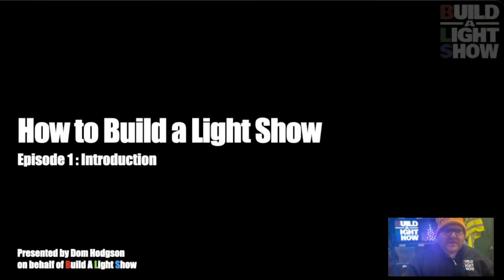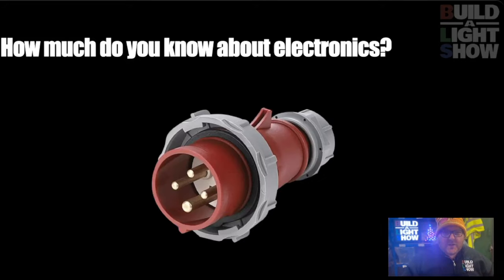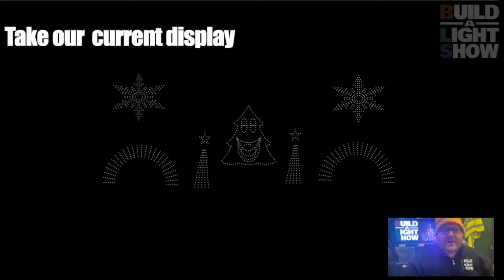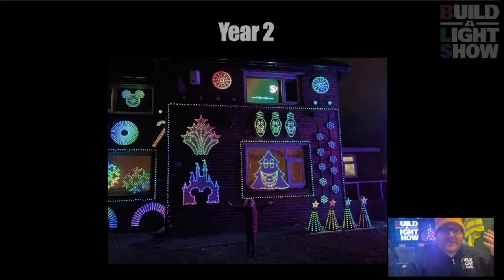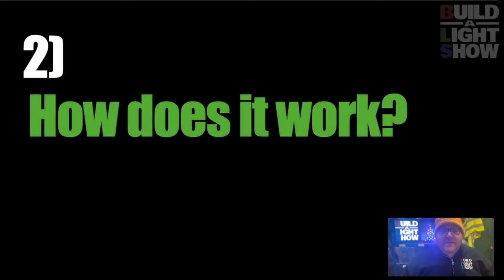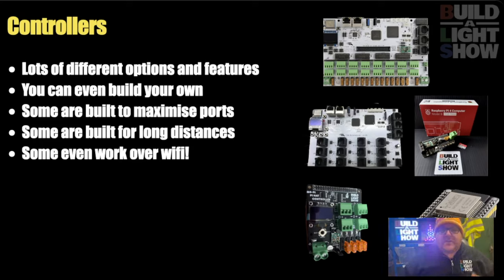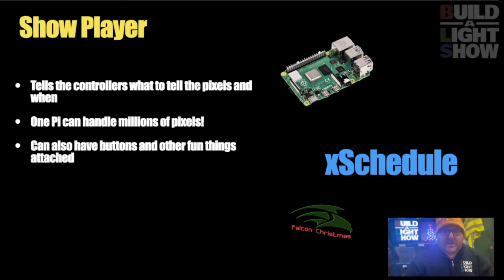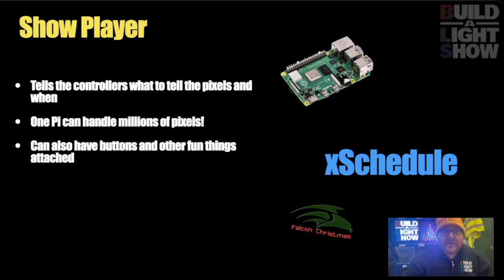How to Build a Light Show Introduction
At Build a Light Show we've decided to take some of the common questions we get asked and create a new video series to help our customers (and people wanting to join the hobby) get introduced.

We are a little camera shy so we asked Dom Hodgson (@UKDisDad) to help us develop this video series.